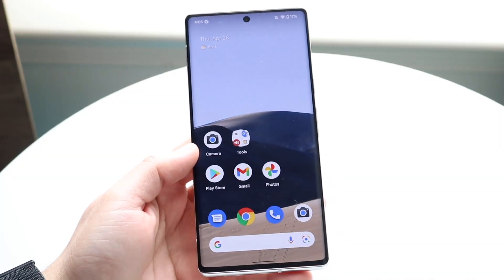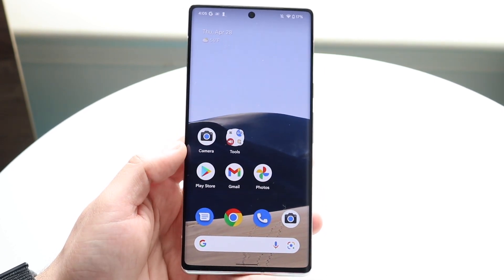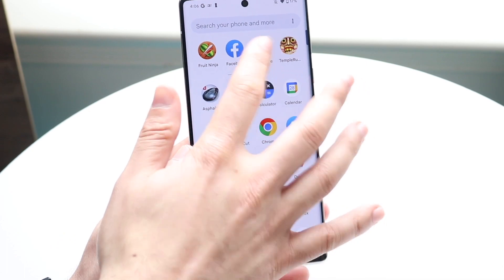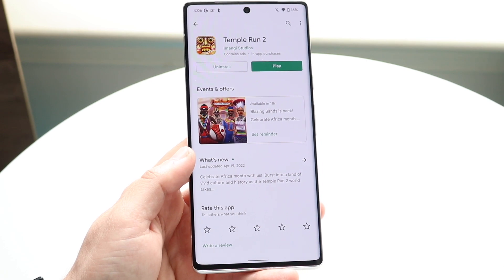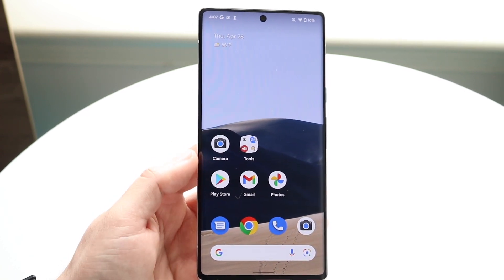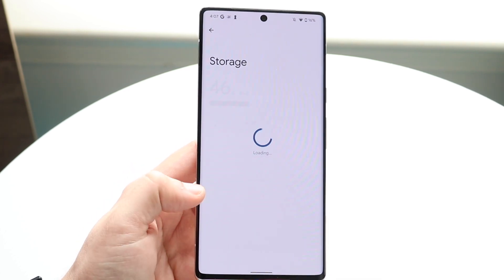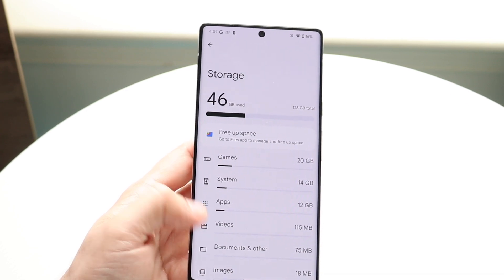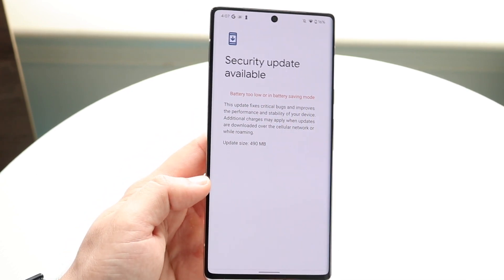How To FIX Android Apps Keep Stopping! (2022)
Here is exactly How To FIX Android Apps Keep Stopping! (2022)